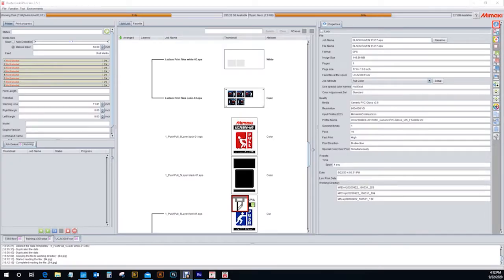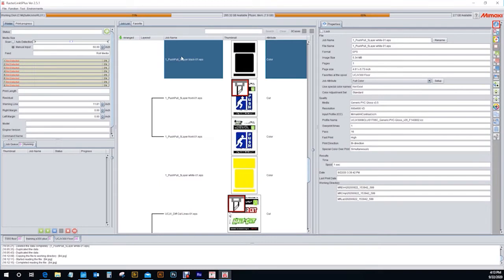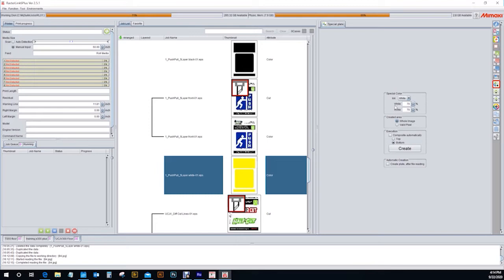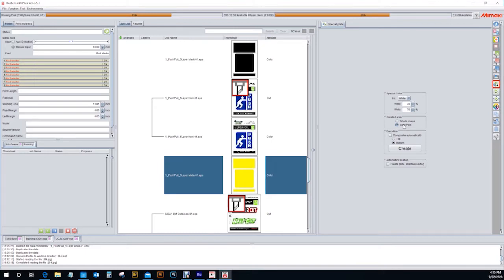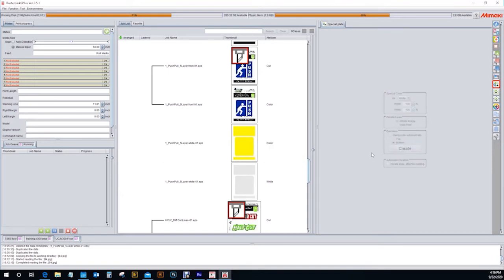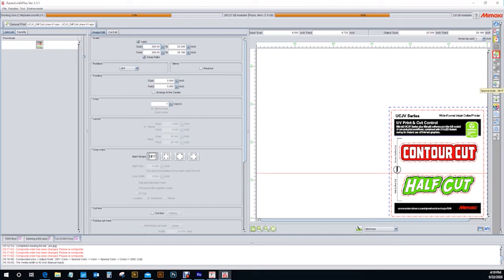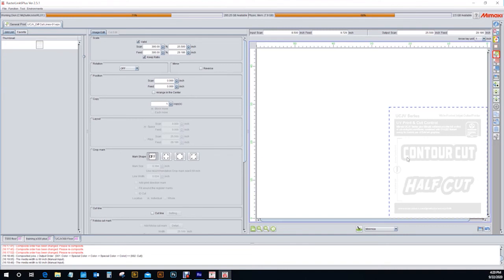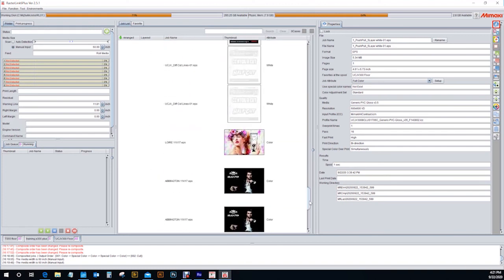Mimaki Texas RasterLink Special Plates Part1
Mimaki Texas - RasterLink - Explanation of special plates for layered printing.